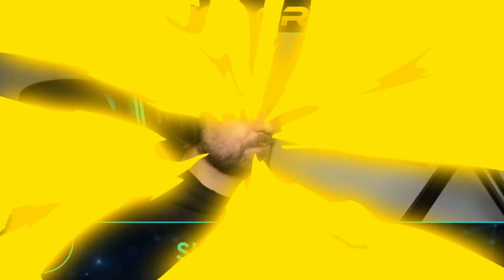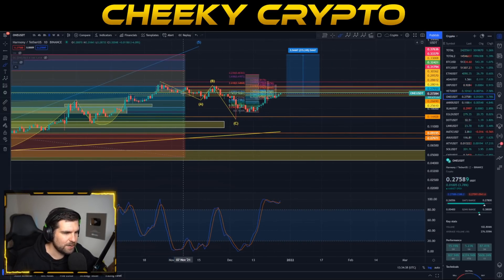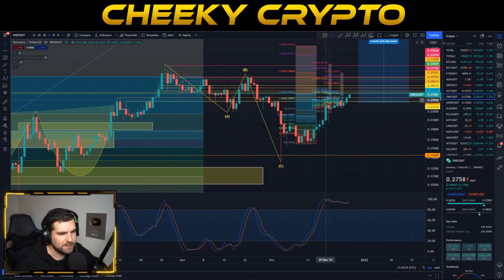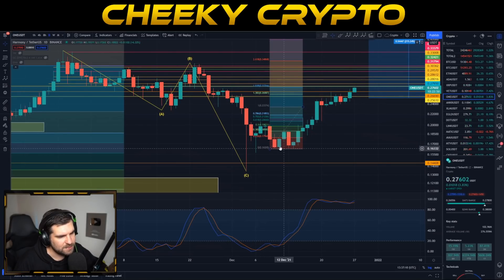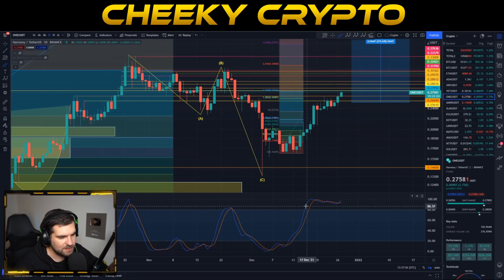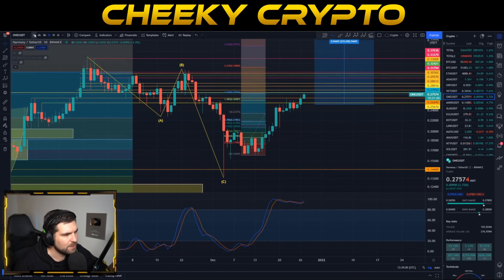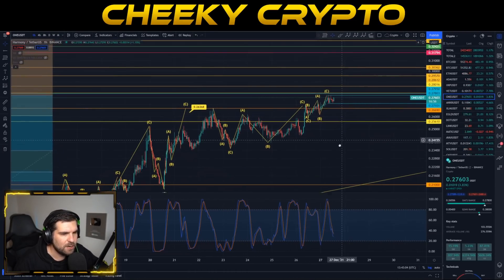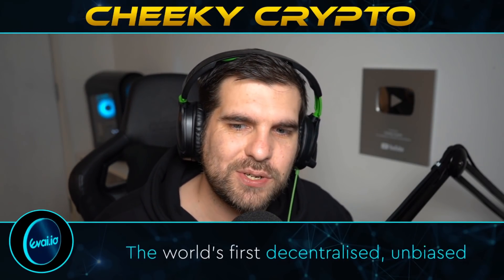⚠ WILL IT CONTINUE? ⚠ HARMONY ONE PRICE SURGE - HARMONY TECHNICAL ANALYSIS & UPDATE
BONUS OFFERS
SAVE 25% AT BITCOIN AFTER PARTY . COM 👉 CODE: CHEEKYCRYPTO